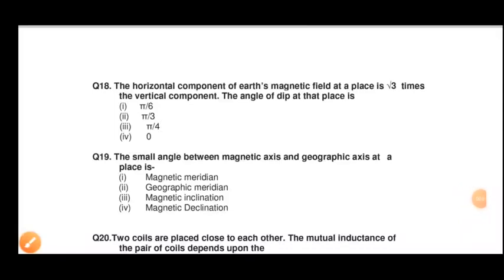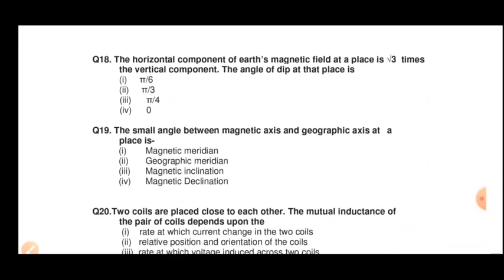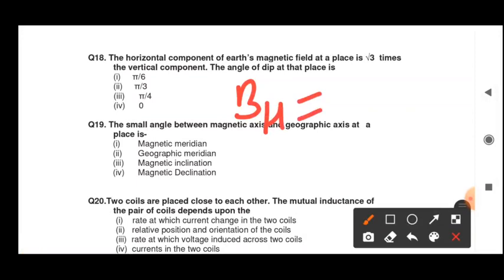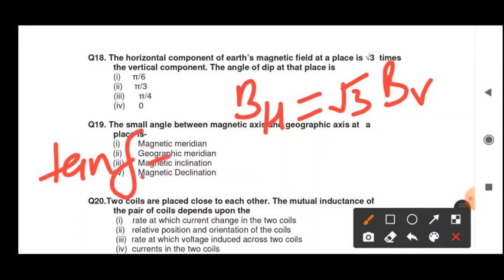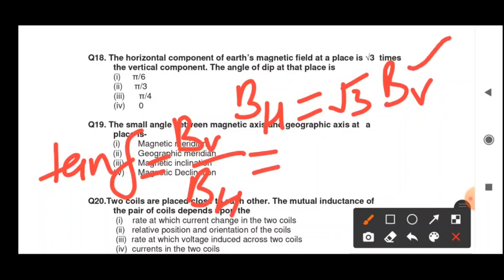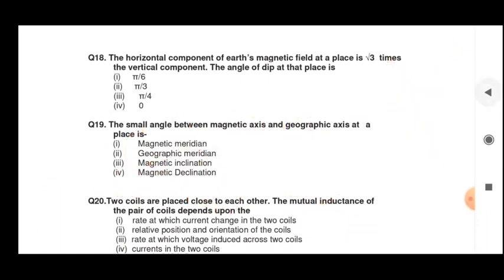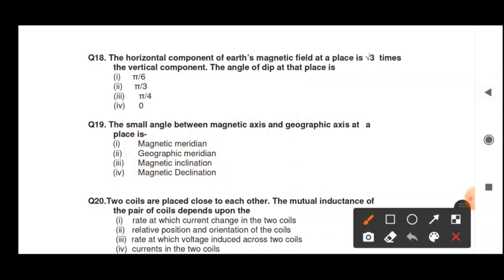Class XII Physics 07-09-2021 by Ankita Verma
Class XII Physics 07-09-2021 by Ankita Verma, term I sample paper solution